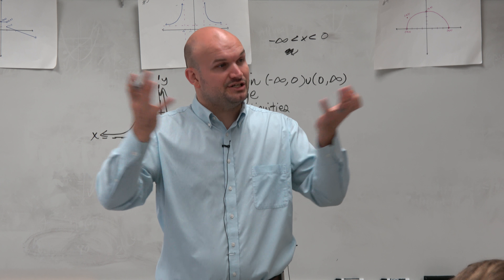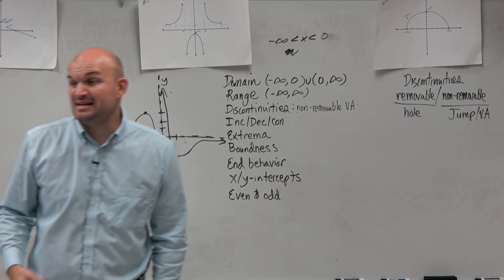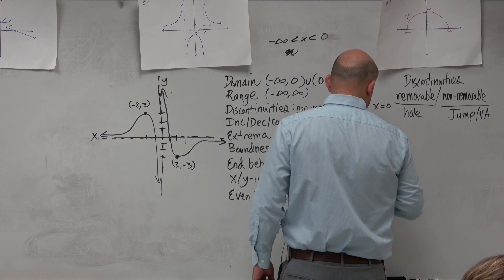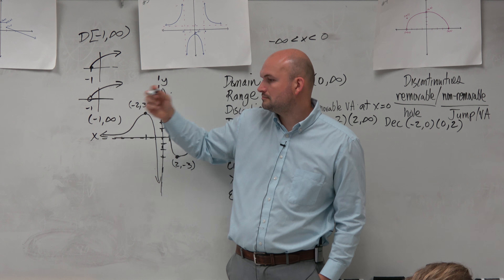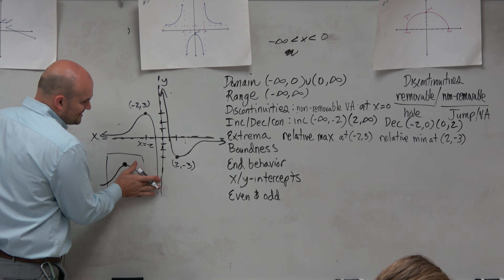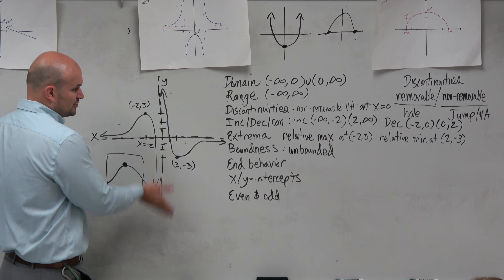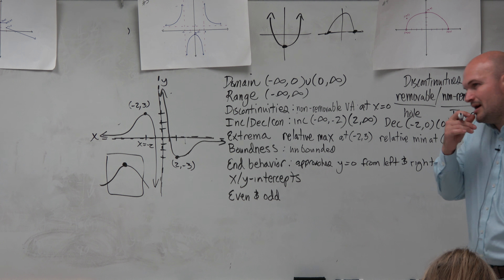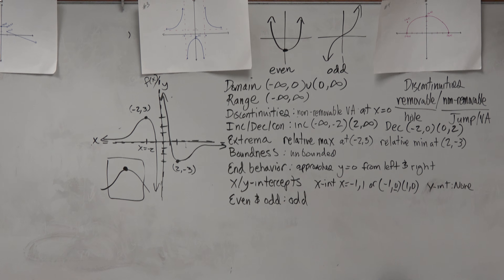Characteristics of functions